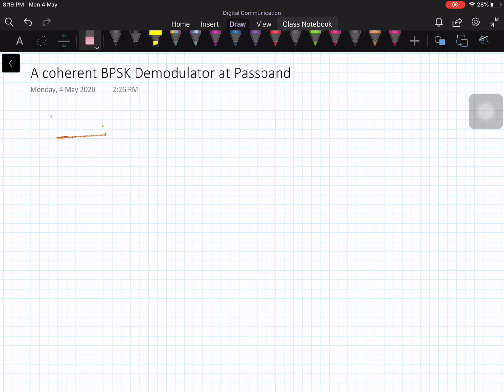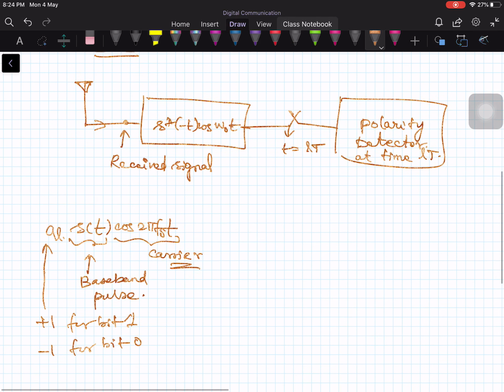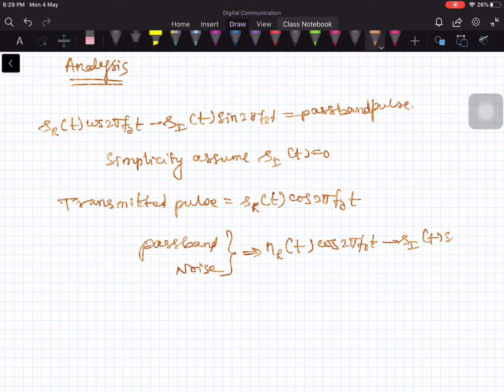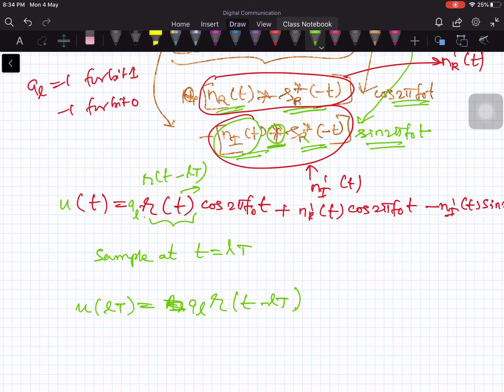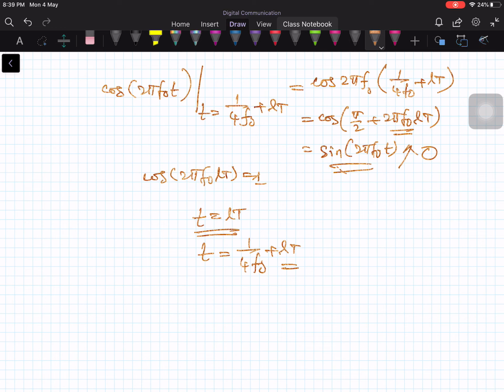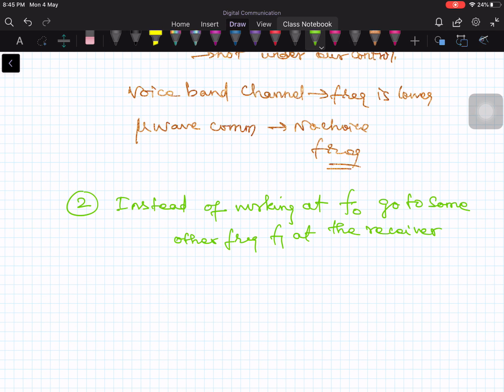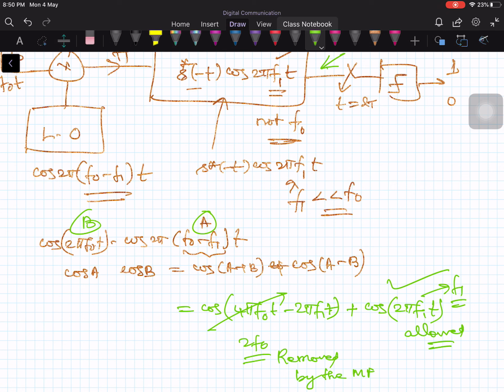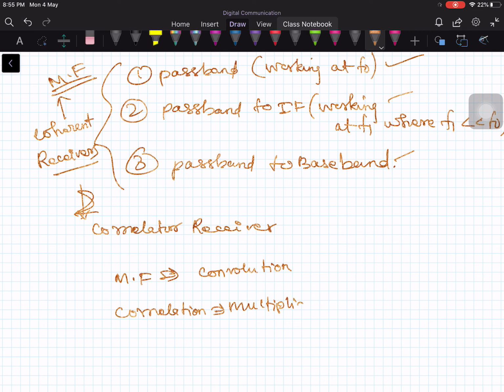31 A Coherent BPSK Demodulator at Passband